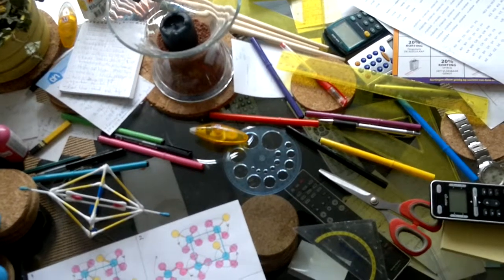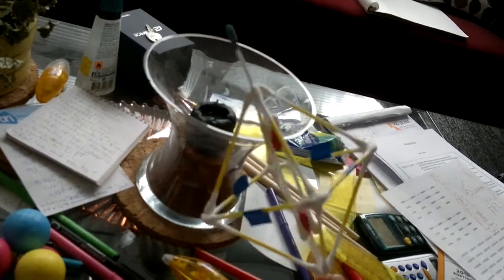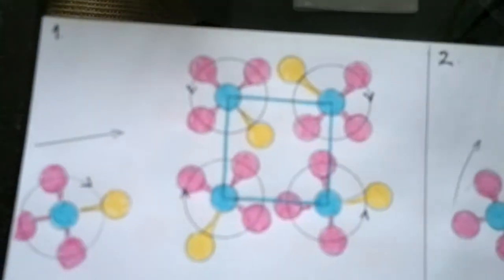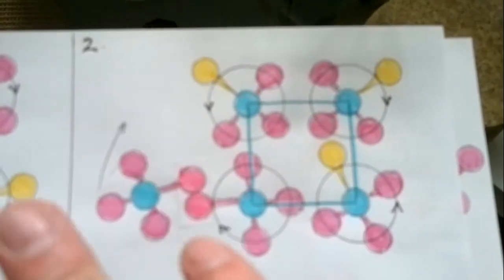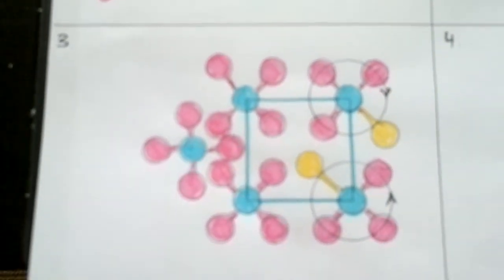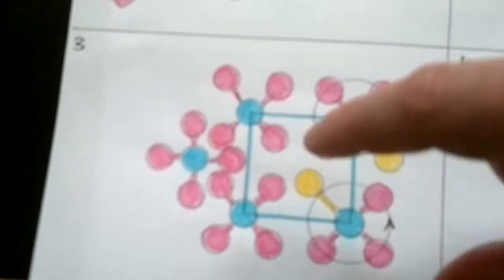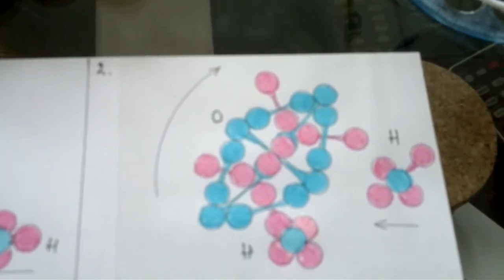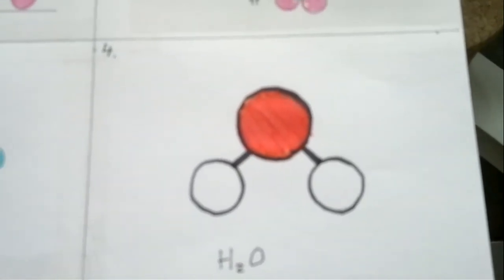SDR44a Burning Hydrogen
Number of protons & valence. Example why the number of protons in the outer shell rarely equals the number of valence.